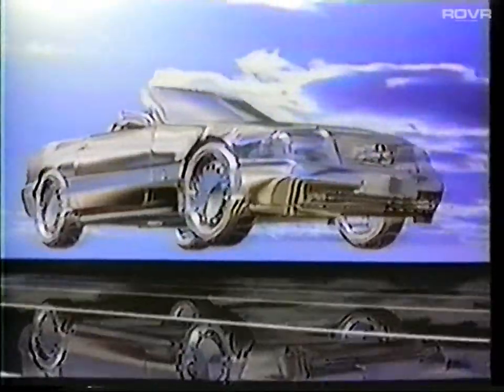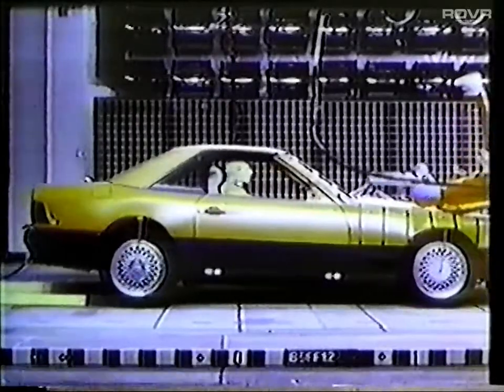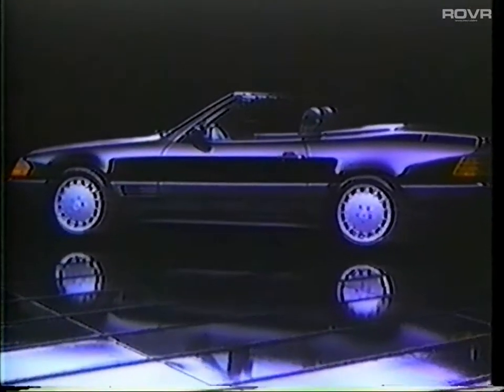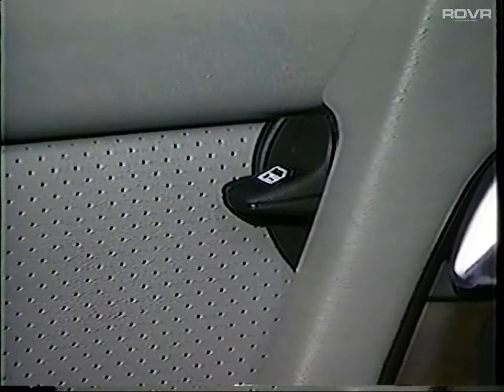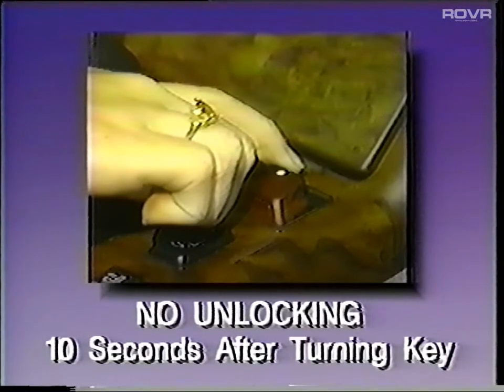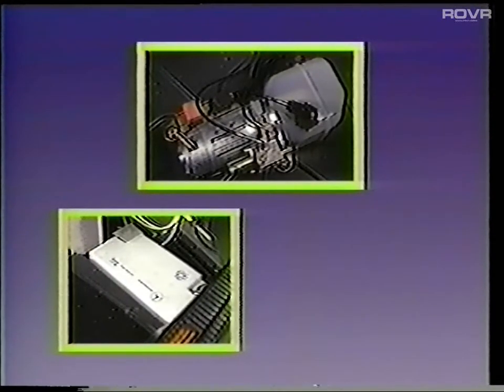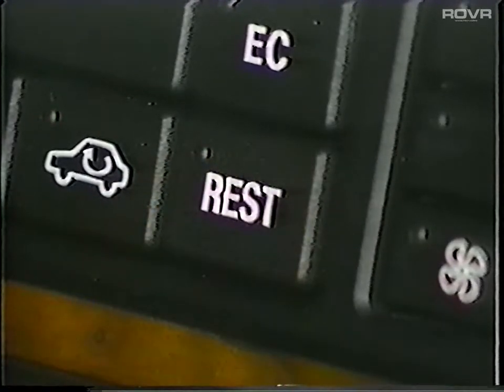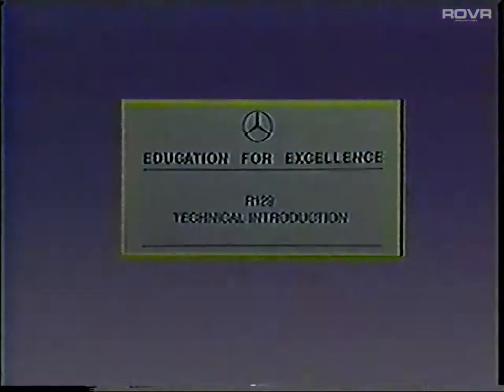Mercedes Benz (US) - SL Roadster (R129) - Engineering and Systems Operation (1988)